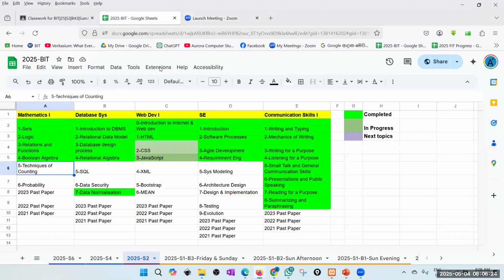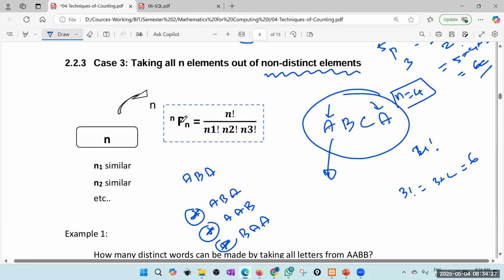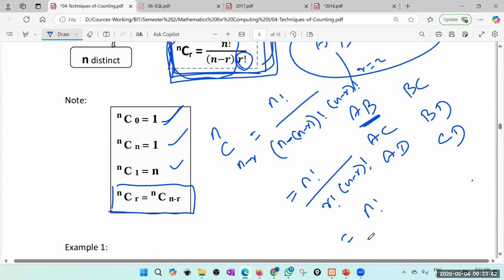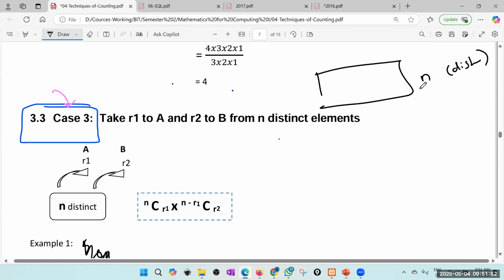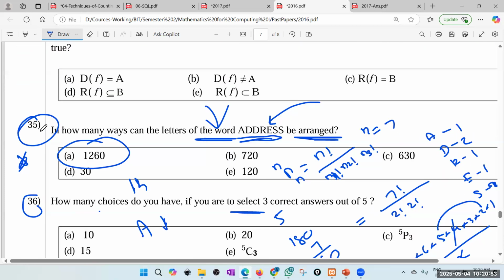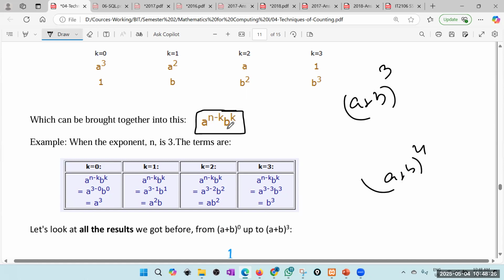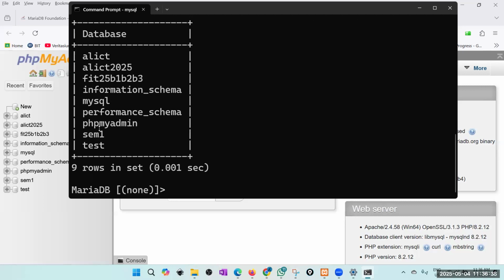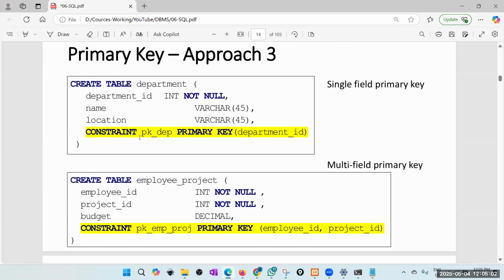BIT|25|B43|S2|#14|May 04|Mathematics + Database